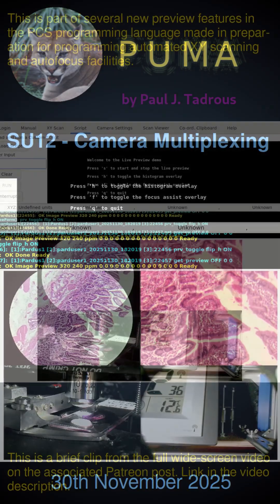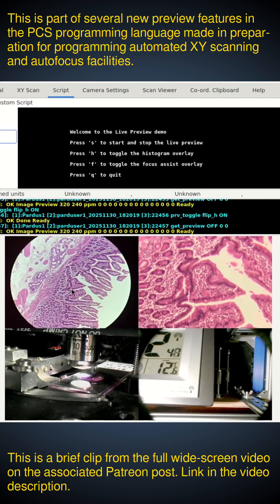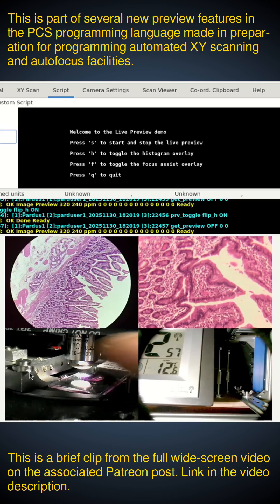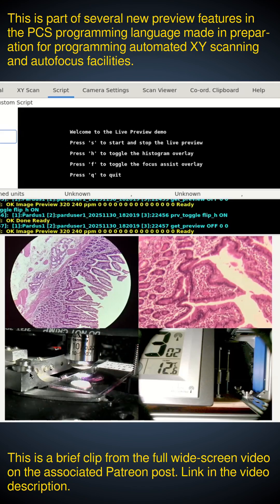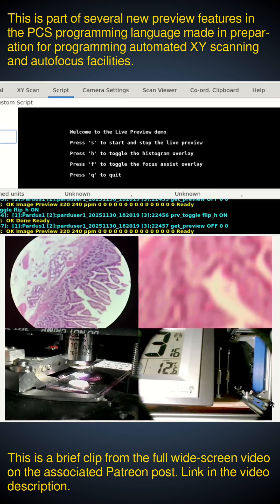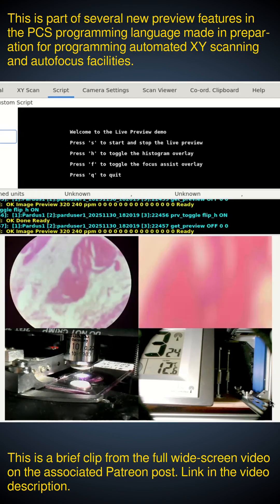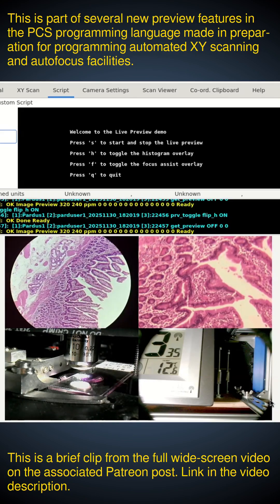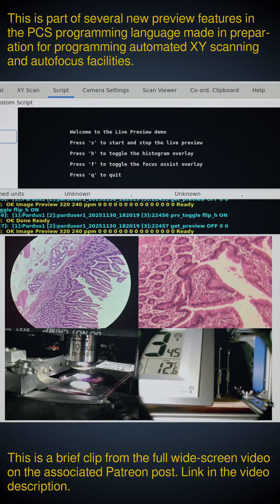Multiplexing - multiple camera preview for the PUMA microscope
This shows a demostration of multiplpexing for multi-camera live previewing. This is a clip from a longer wide screen video on enhanced preview functions in preparation for autofocus algorithm implementation on the PUMA microscope CNC stage. In this video the manual stage is used (hence the vibrations in the images as I move the stage). More detail on this subject and the longer video can be found here:

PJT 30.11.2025